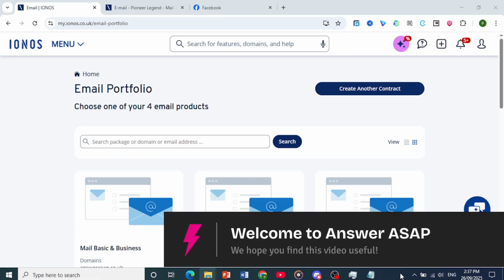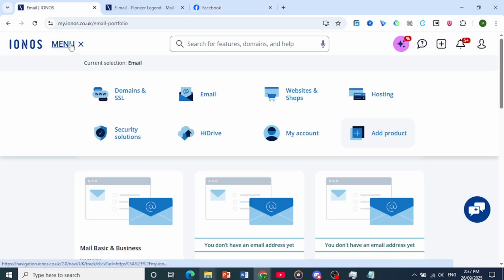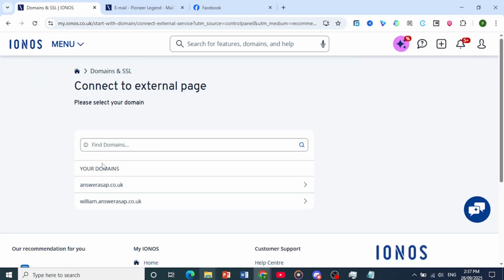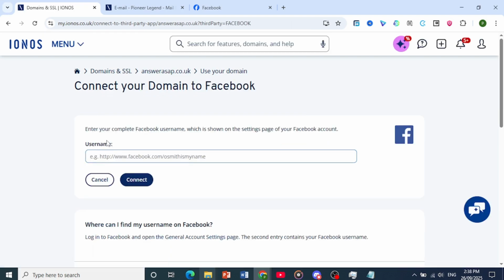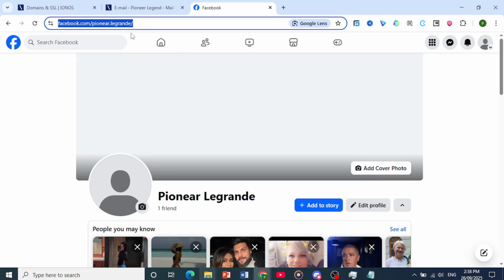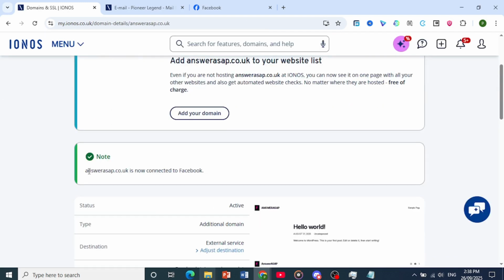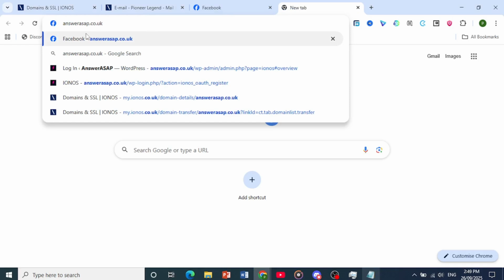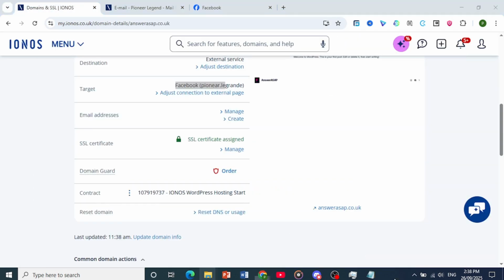How to CONNECT IONOS DOMAIN to Facebook (Step by Step)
This tutorial walks you through linking your IONOS domain to your Facebook page or business profile, allowing you to use a custom domain for a more professional online presence. Please consider liking the video and letting us know if you have any comments, ideas or questions, we really appreciate any feedback! We have plenty of other tutorials on our channel so come and see if we can help you with anything else :)